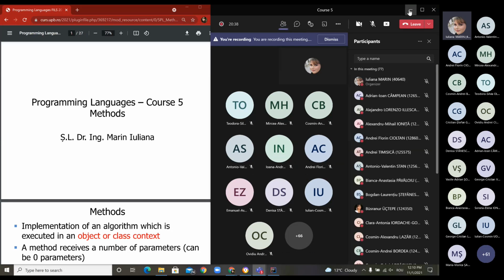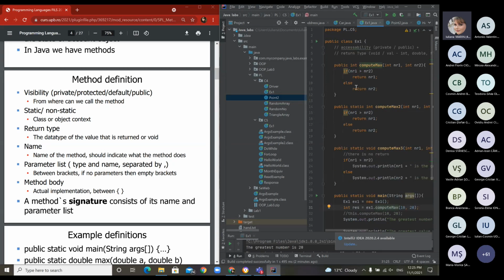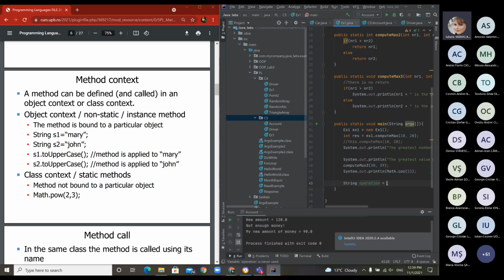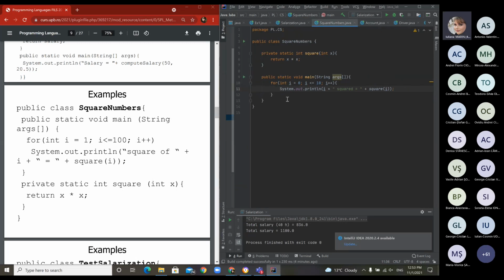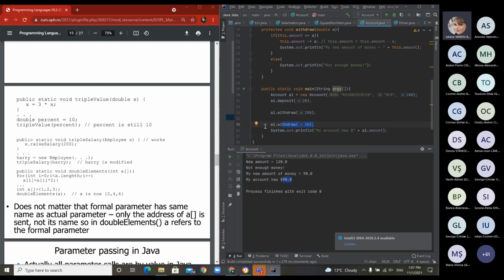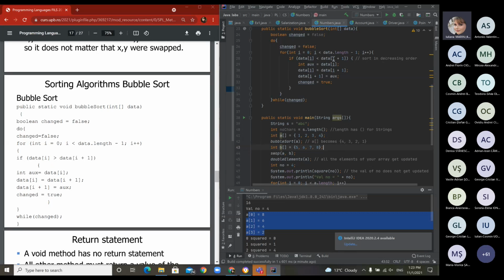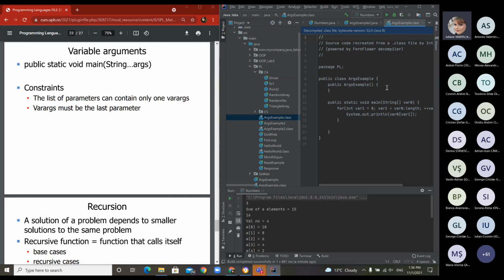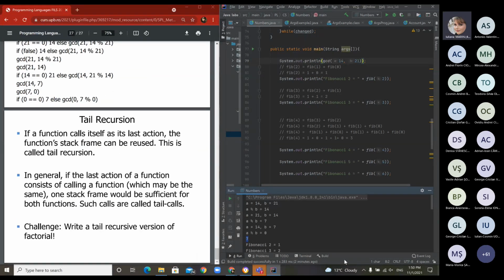Course 5 - Methods in Java